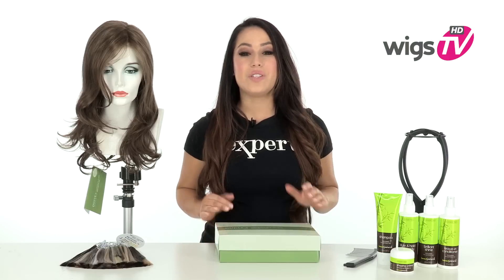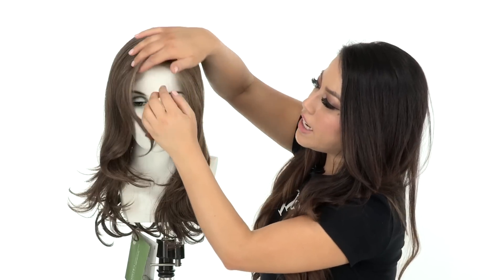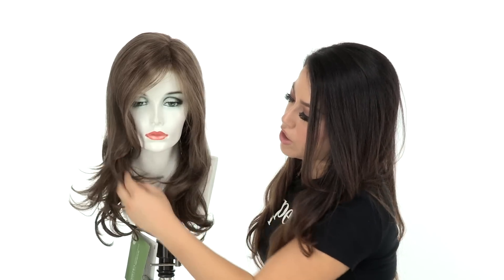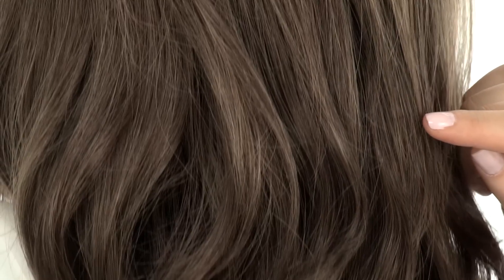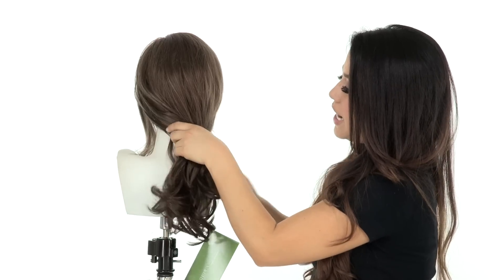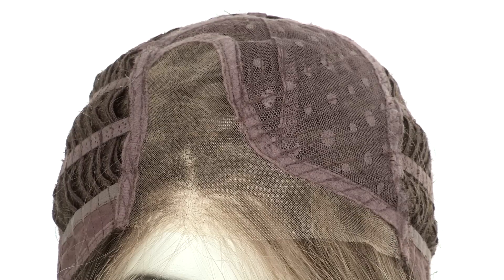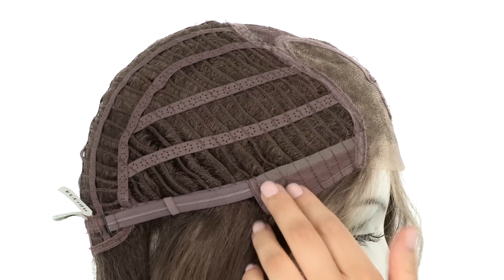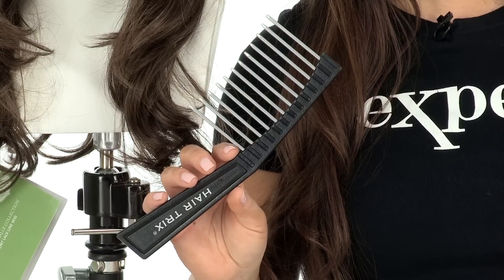ORCHID by Estetica | Naturalle Collection | Wigs.TV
Orchid by Estetica has a lace front & a monofilament part that make it a super natural looking synthetic hair wig! Watch this 360 degree video to take a closer look at the cap construction. The long wavy layers give this wig a sexy & sultry look!